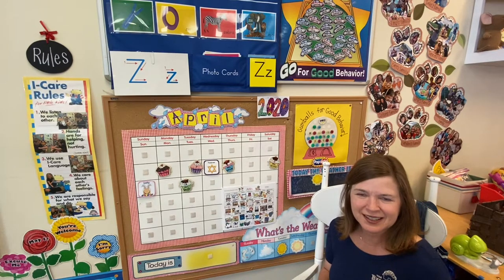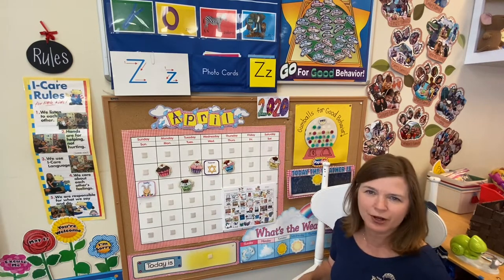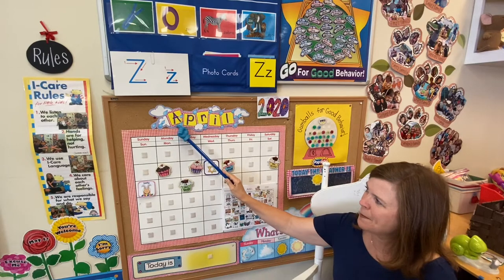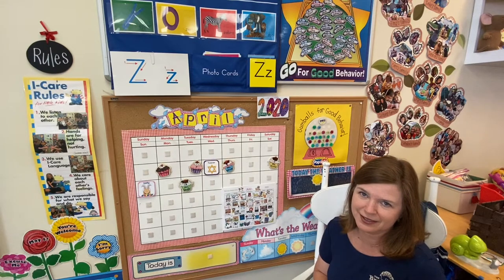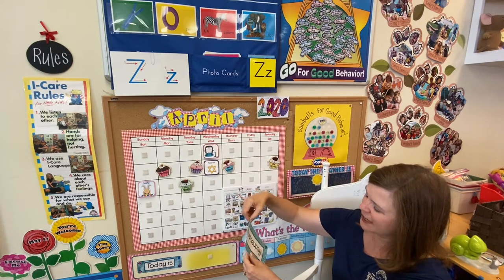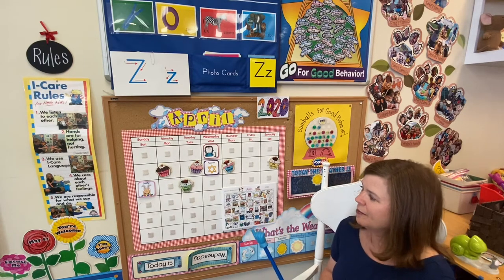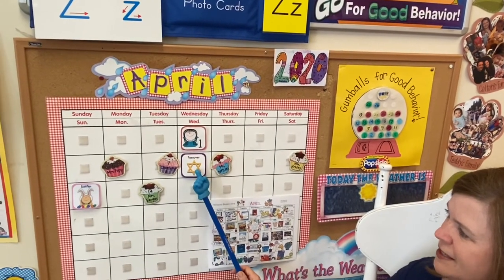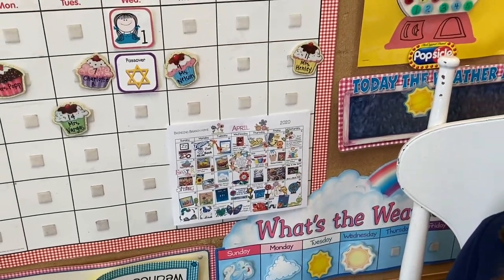April Calendar 2020